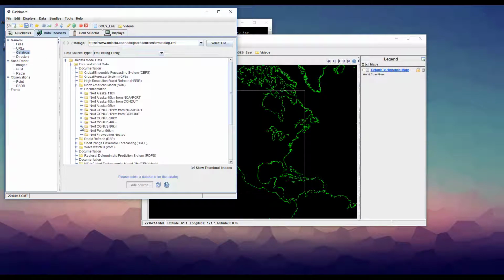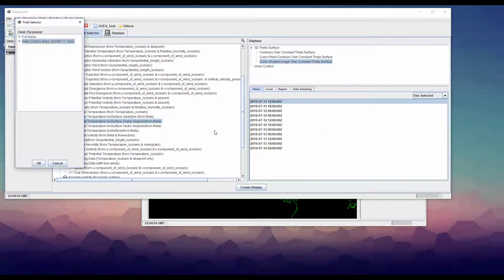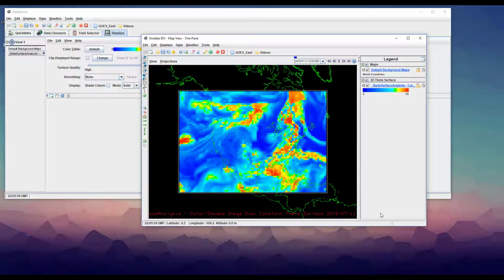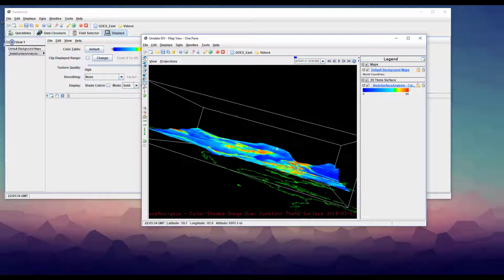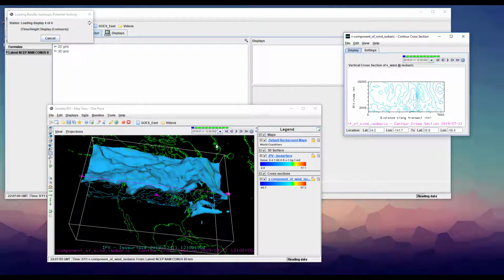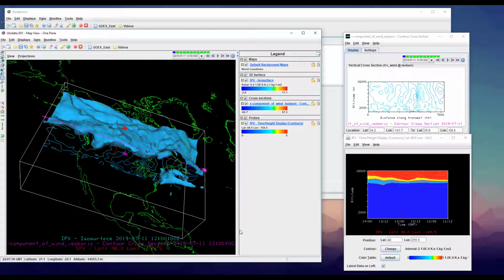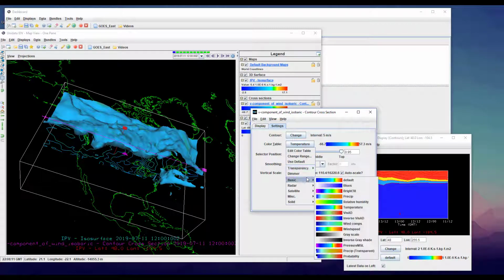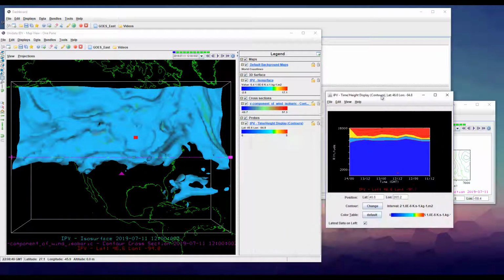IDV Intermediate Topics (2019) Episode #3: Isentropic Analysis - Scalars